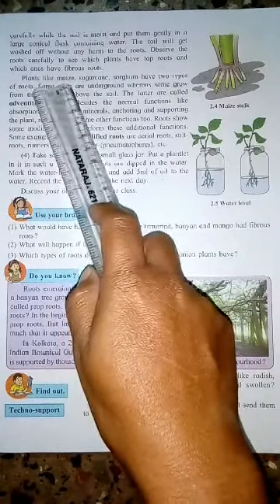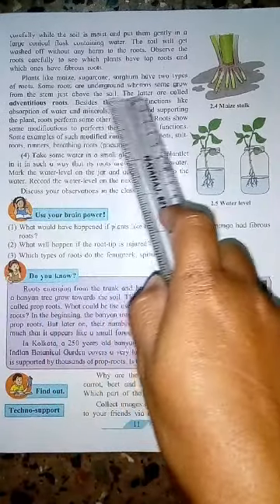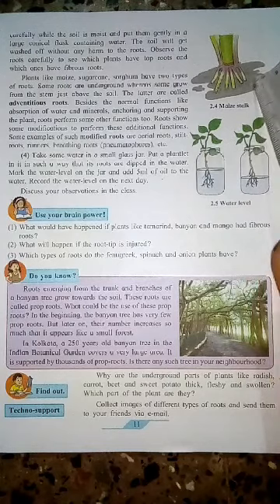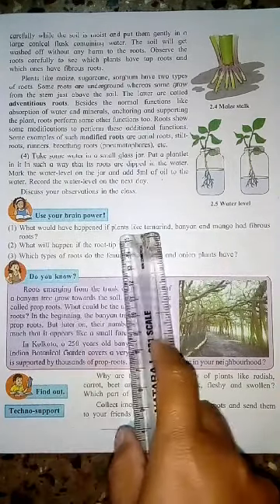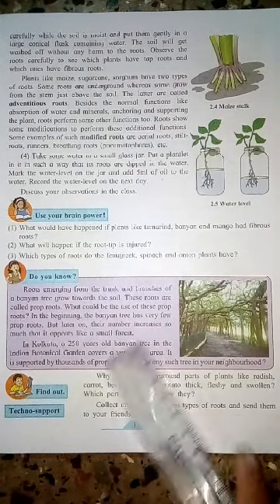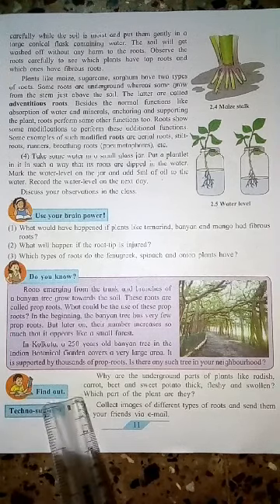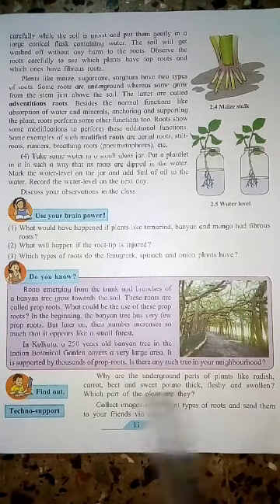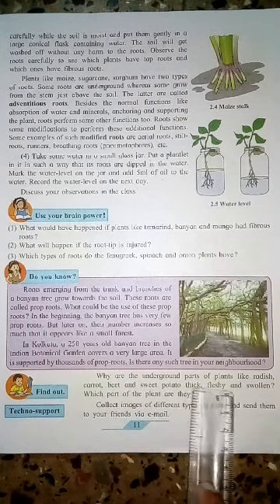Std-7th,sub- science,lesson-2,Part-2, 30/8/2020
Topic- Root